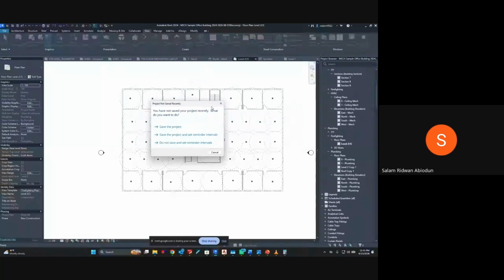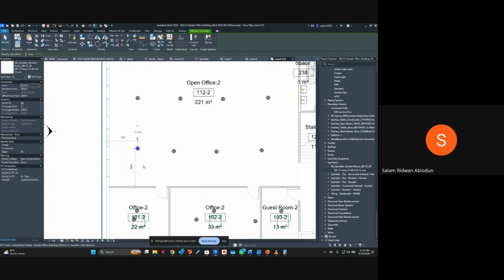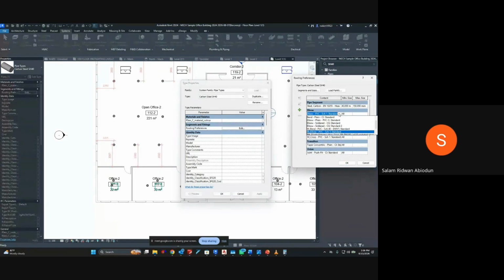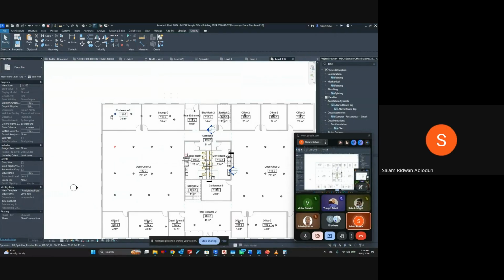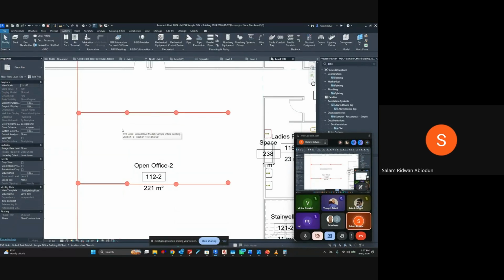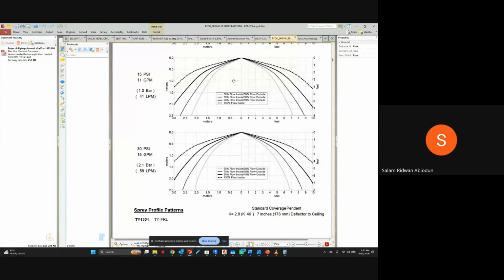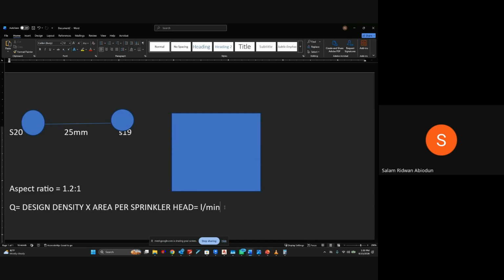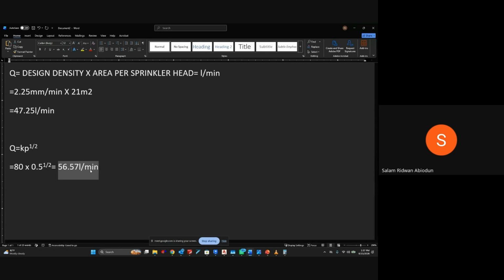Revit for Mechanical Engineers, Day 9 - Session 3